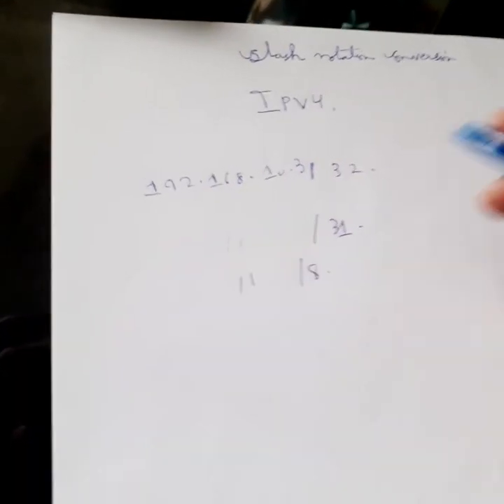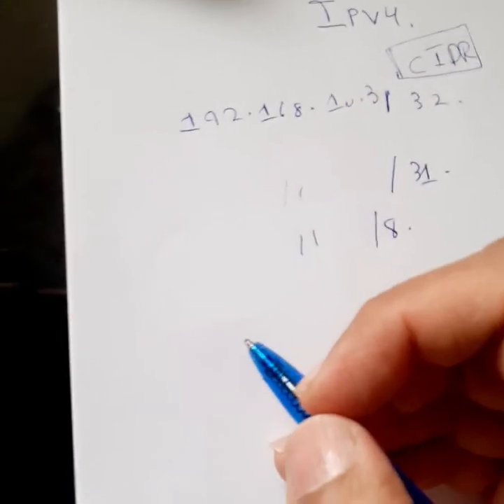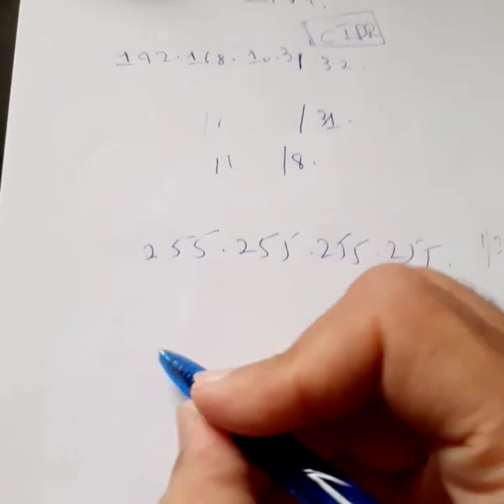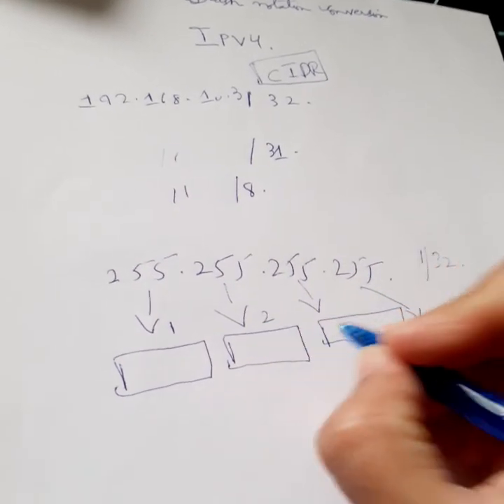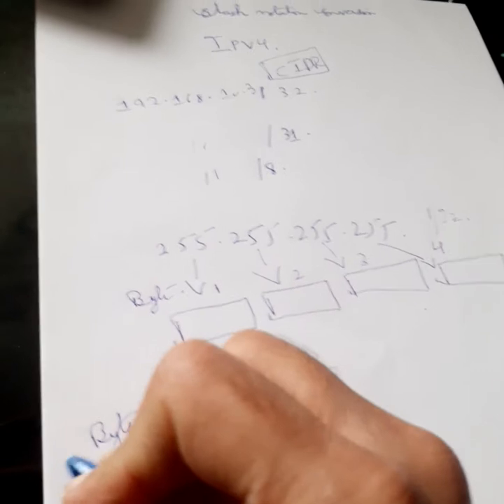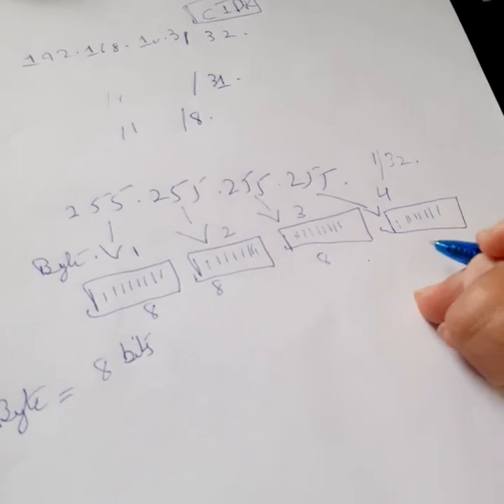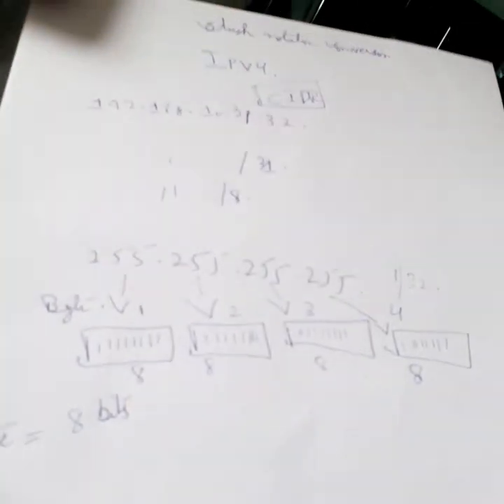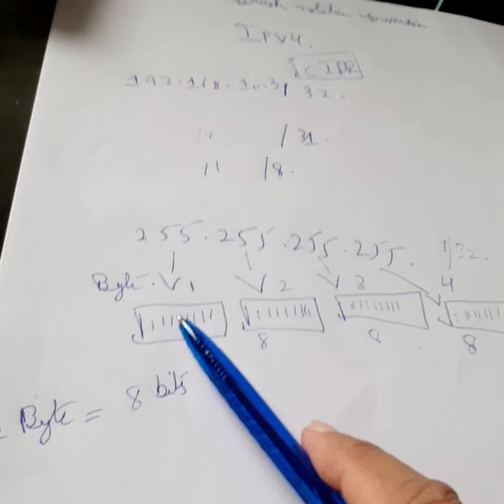Ipv4 CIDR/slash/prefix notation conversion part 1